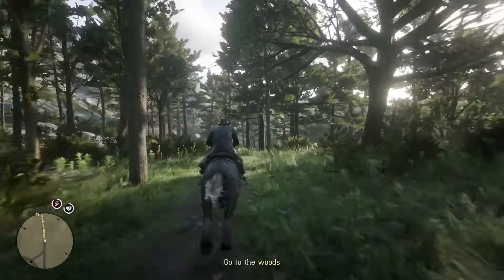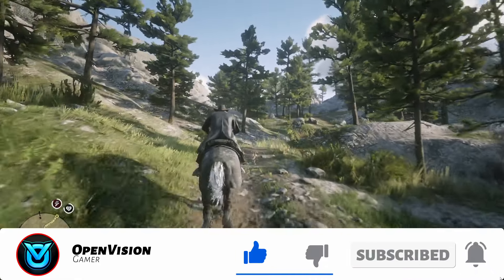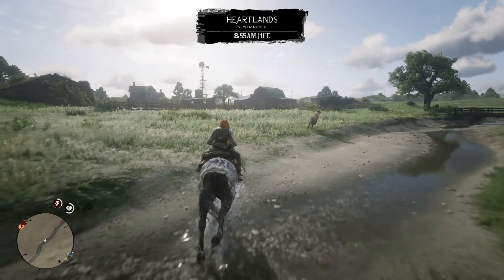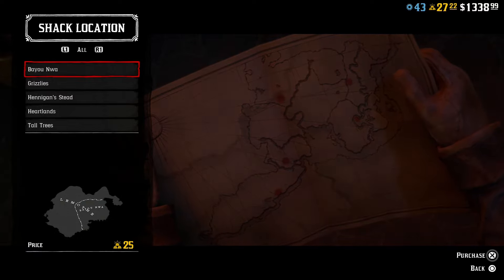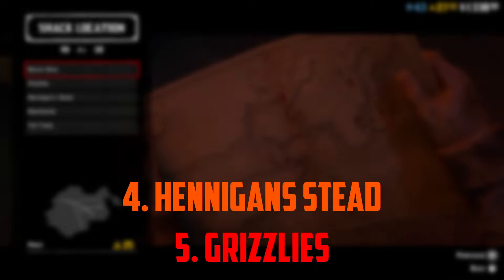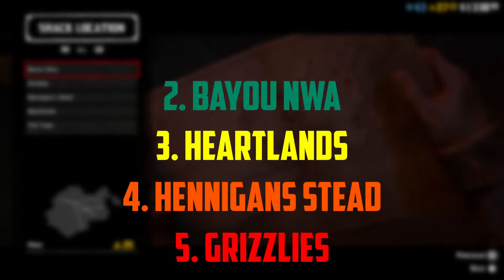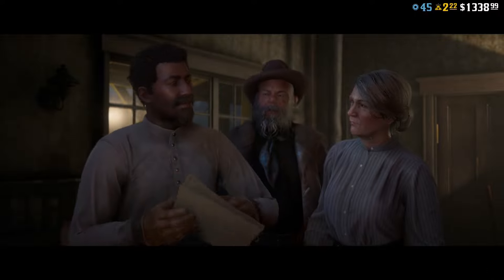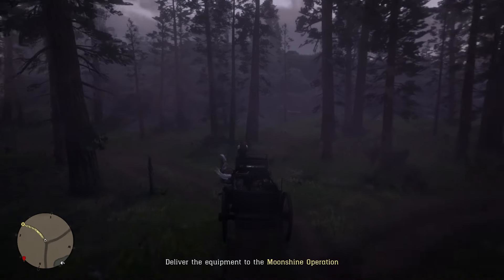The Moonshiner Role For Beginners In Red Dead Online (Rdr2 Online 2022)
In this video I'm going through a beginner guide to the extremely profitable  moonshiner role in rdo. And, included with this, is of course a money guide for the moonshiner role. I also include some moonshiner role rdr2 tips and tricks to earn the most amount of money with the business. I showcase a list of the worst to best moonshine shack locations and I show how you unlock the moonshiner role rdr2 and it's location. There is 2 very important moonshiner upgrades to buy in this business, and in this video I explain how to get these and why. In my opinion, this rdr2 update, was the last really good update we got for red dead online. And, if you are thinking if the moonshiner role in rdr2 is worth it, then the quick answer is yes, absolutely. I briefly go through how to rank up fast, and I provide a method to do this in the moonshiner role. To finish it all, of course I also show you the best moonshine recipe that you can get in rdr2 online!

Tags -
Rdr2, rdo, rdr2 online, moonshiner guide rdo, moonshiner role, how to moonshiner role rdr2, moonshiner role rdr2 gameplay, best money guide moonshiner role, rdr2 online moonshiner, rdo moonshine level up fast, roles